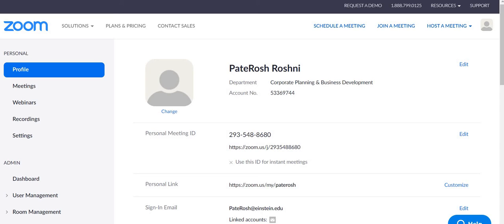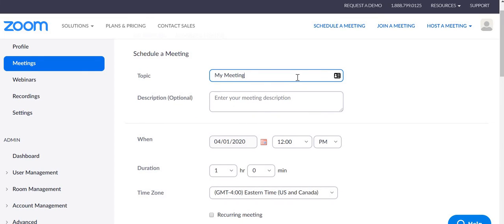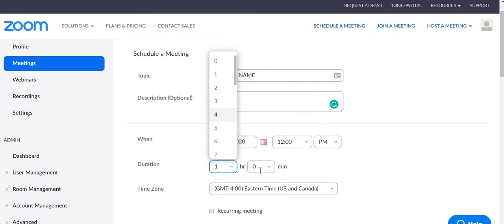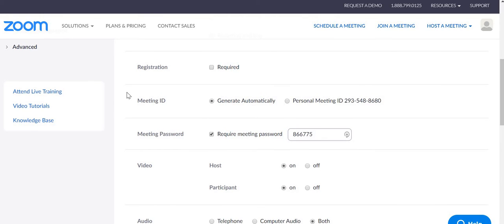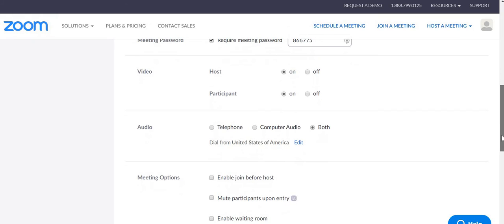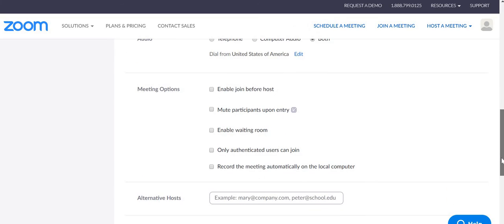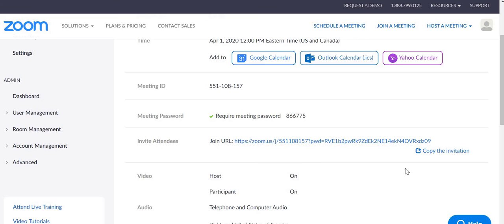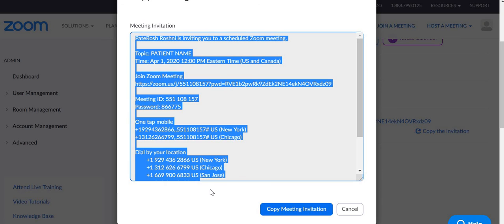Zoom Meeting Scheduling